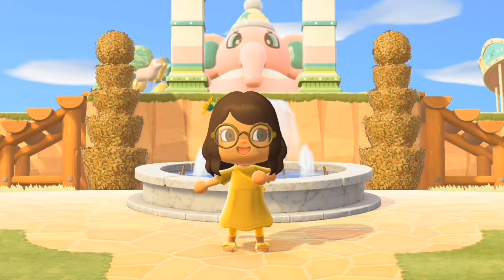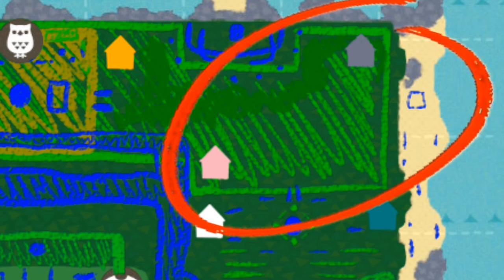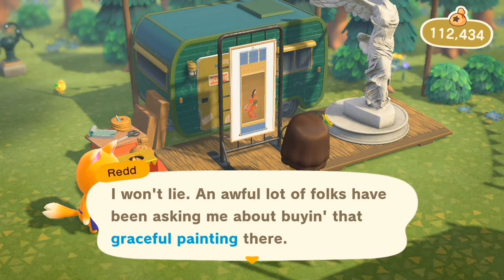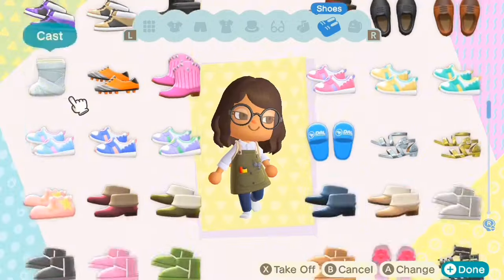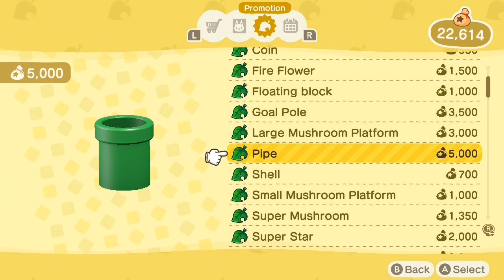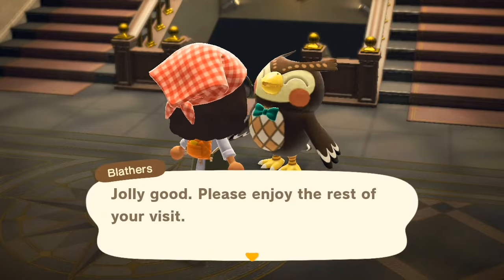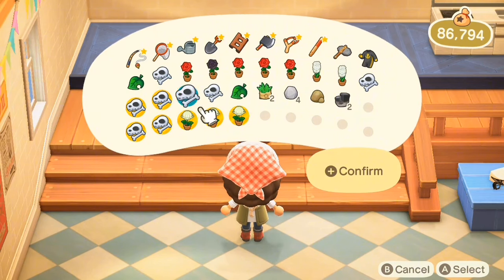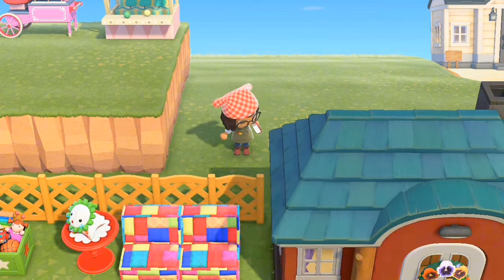Raising My Animal Crossing Island! ⬆️ (Part 1)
I want to change the layout in my animal crossing island; Stardust.
Today I wanted to raise the back end of my island to give it some character!
So this is part of of half of the back end of the island!

Stardust Photo Album (Stardust is the name of my animal crossing island.